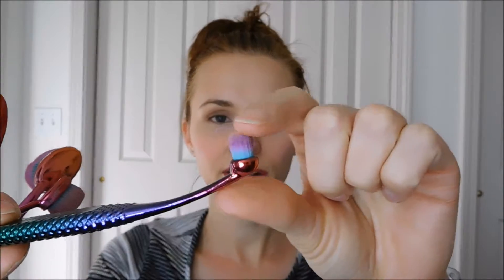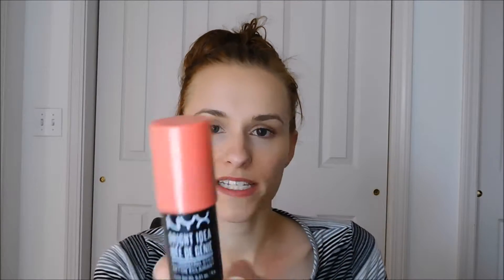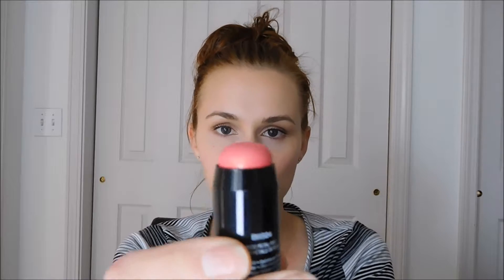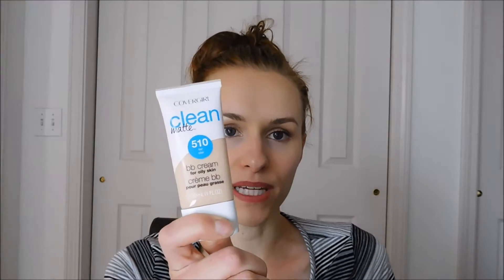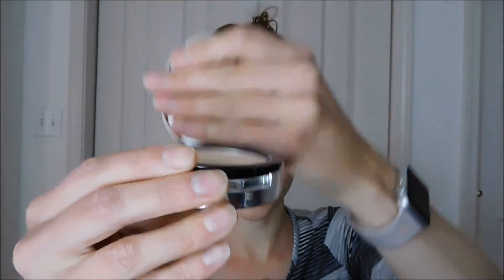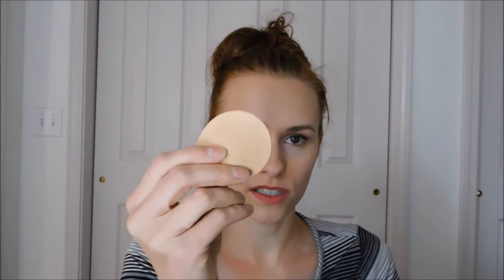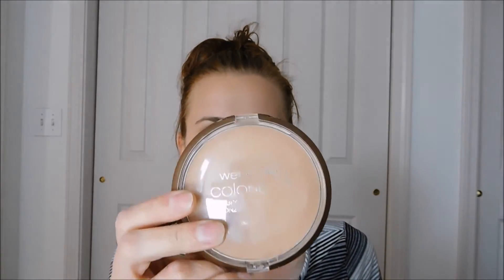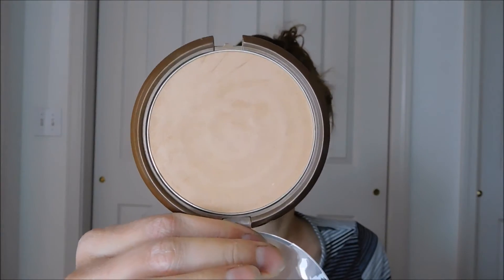April Favorites | Affordable Makeup For a Natural Spring Look!